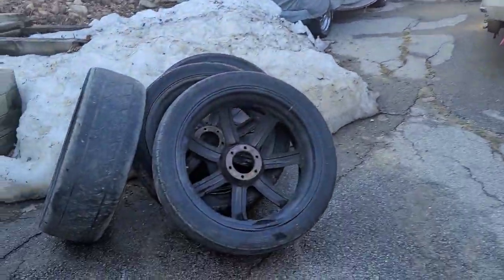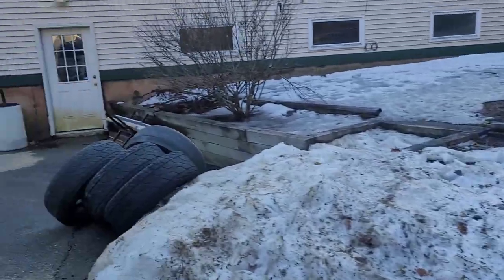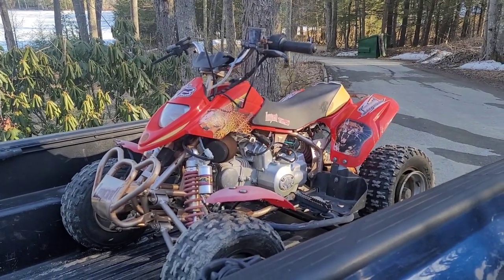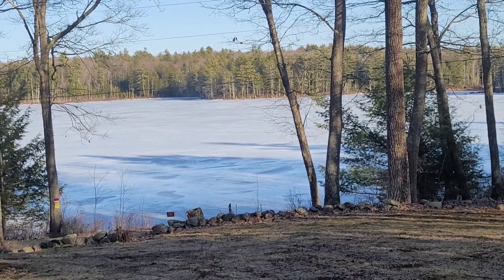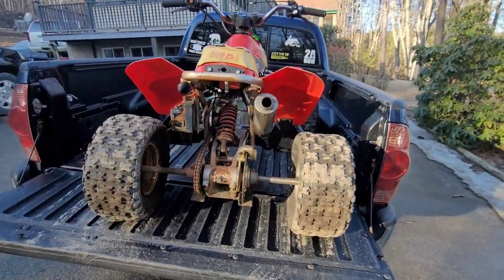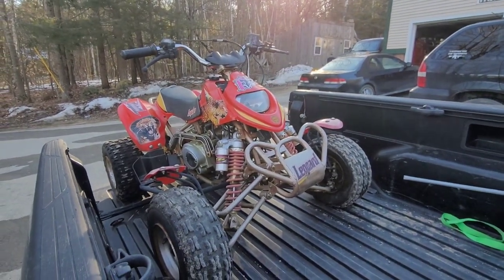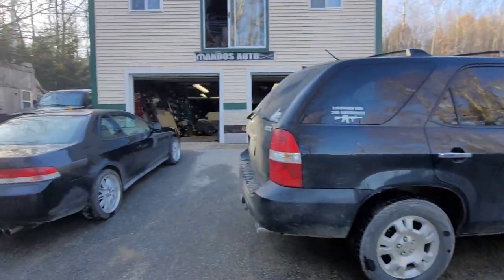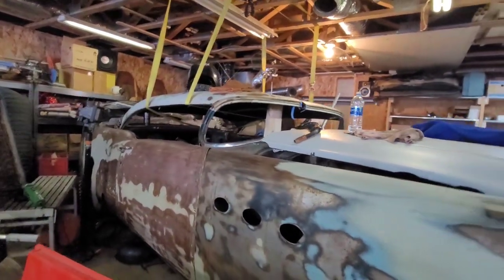Out with the Boat in with the..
boats gone!
new toy to build for the kids is in.

upcoming videos

future of the channel.

more holsters
cars
and guns